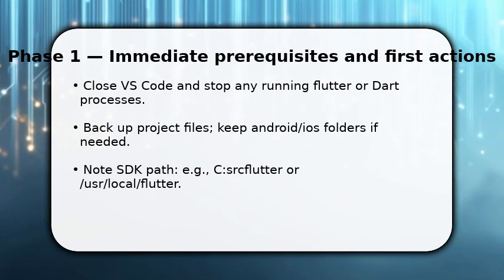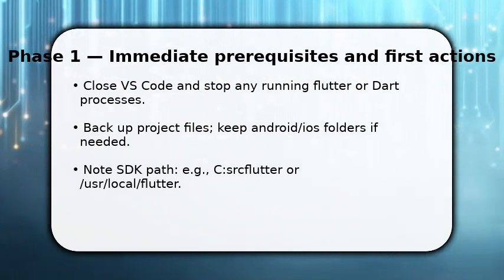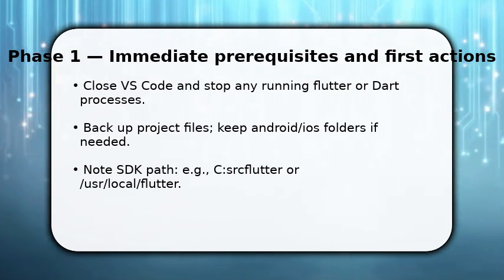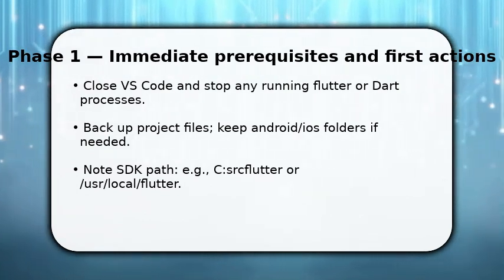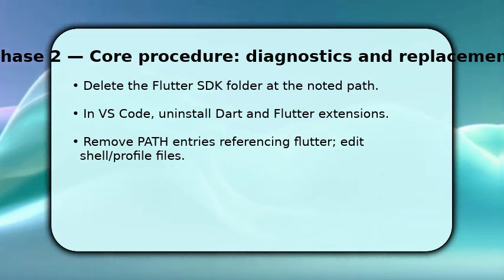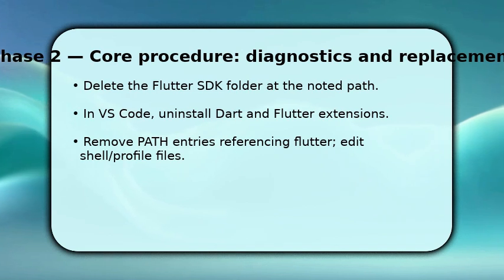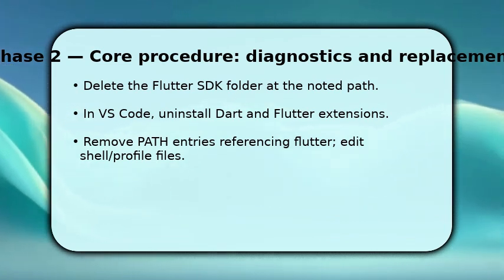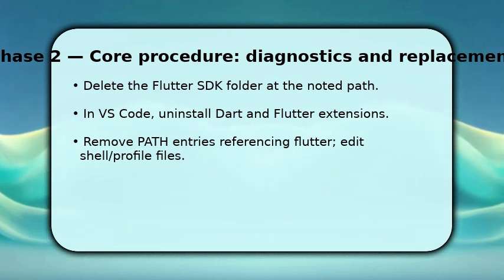How to Uninstall Flutter from Vscode (full Guide)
How to Uninstall Flutter from Vscode (full Guide) | 🔒 Surfshark VPN Deal — Stay private and secure. $1.99/mo + 3 Months Free ▸

Learn the step-by extricate Flutter from Visual Studio Code for a cleaner development environment. This comprehensive guide walks you through uninstalling and removing all traces of Dart SDK, including extensions and settings.

Uninstall Flutter, Visual Studio Code,